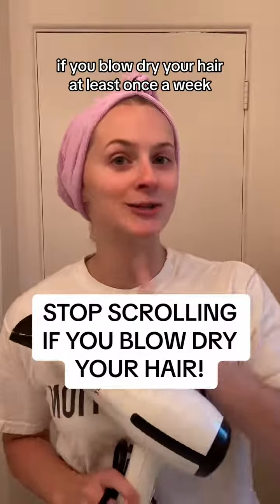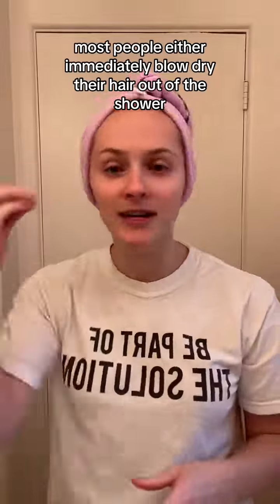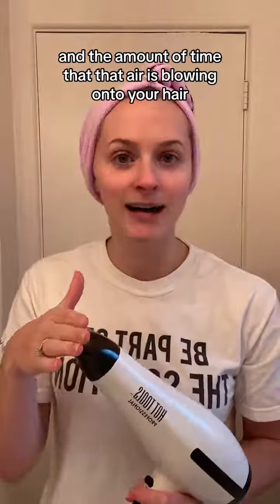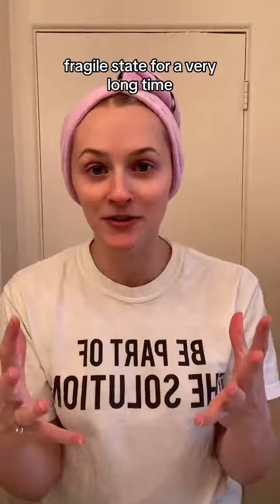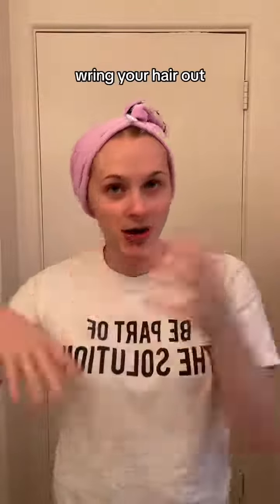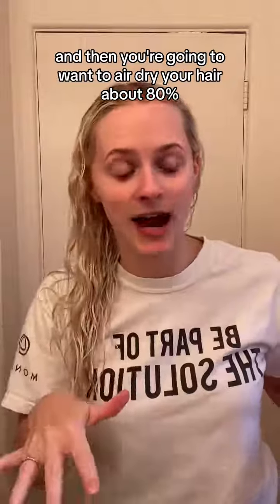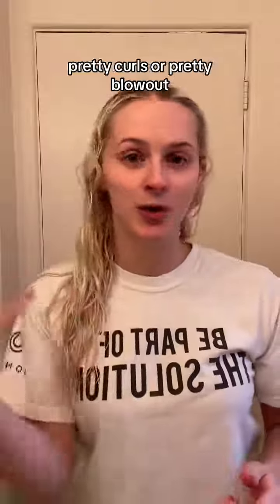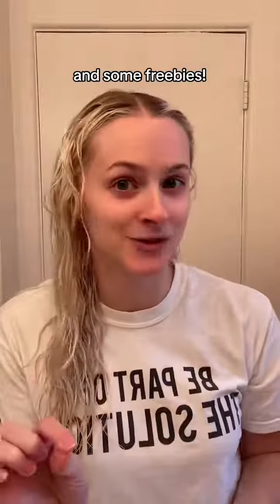trichologyeducation hairexpert scalpexpert hair hairtok hairtiktok damagedhair hairgrowthtip